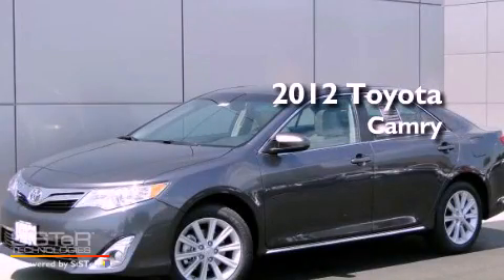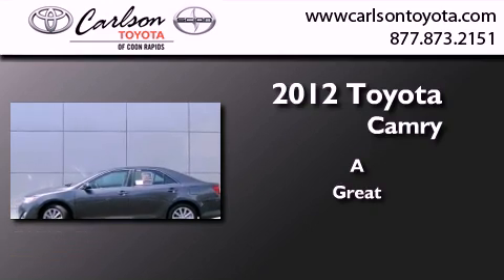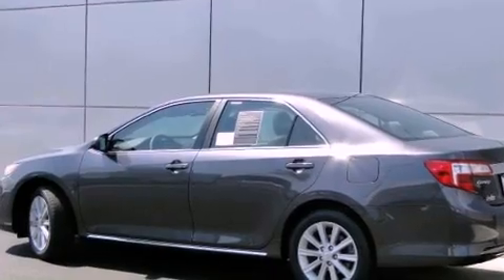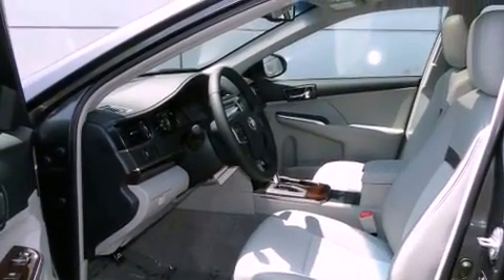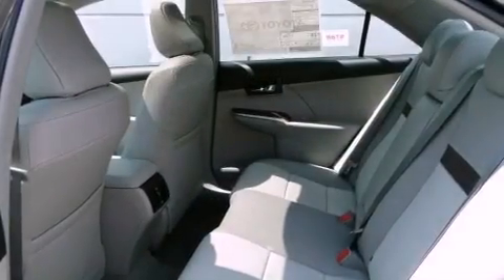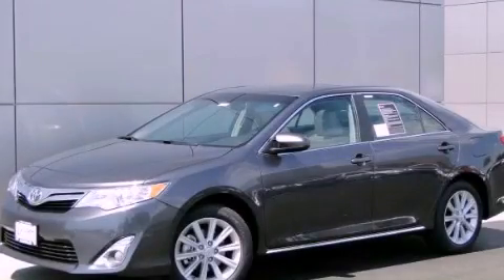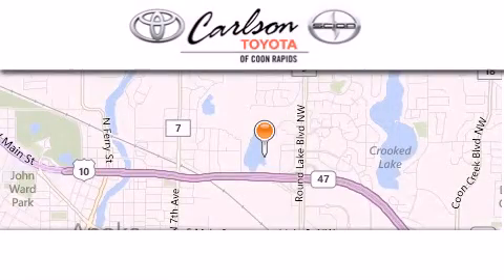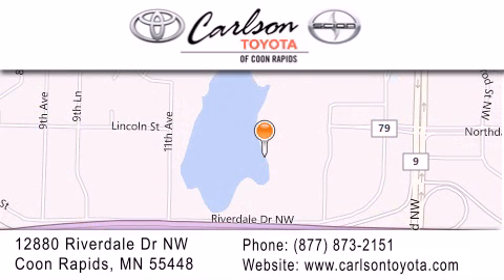2012 Toyota Camry Anoka MN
Year : 2012
 Make : Toyota
 Model : Camry
 Engine : 4 Cyl.

 Exterior : Magnetic Gray Metallic

 Interior : Ash
 Stock : 17086